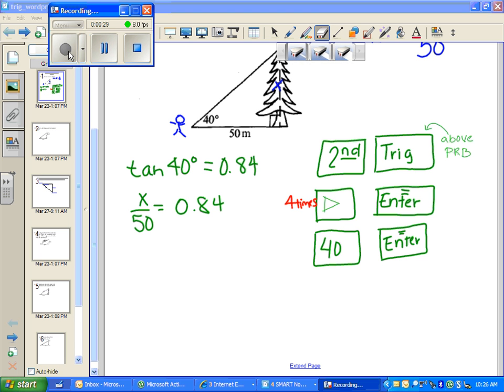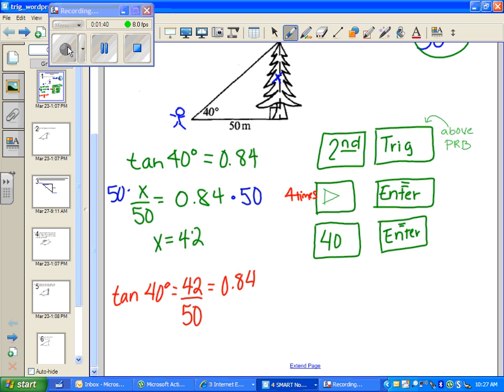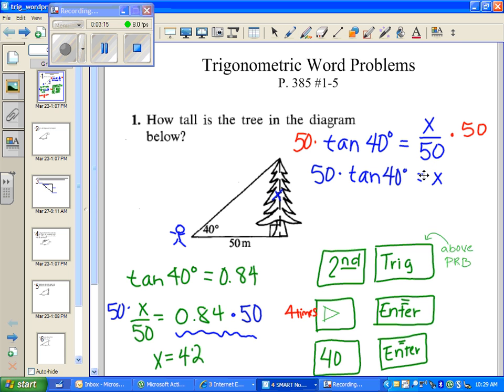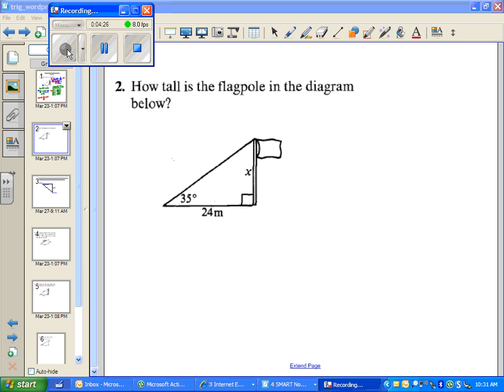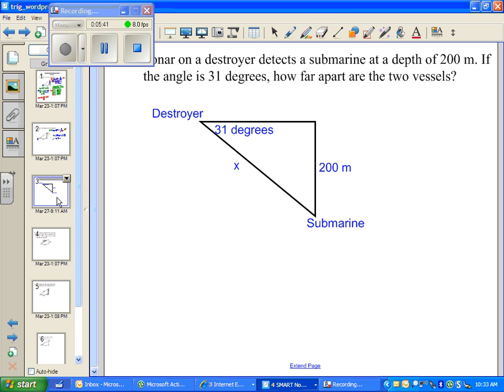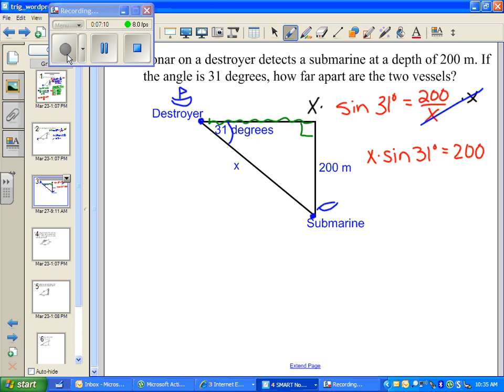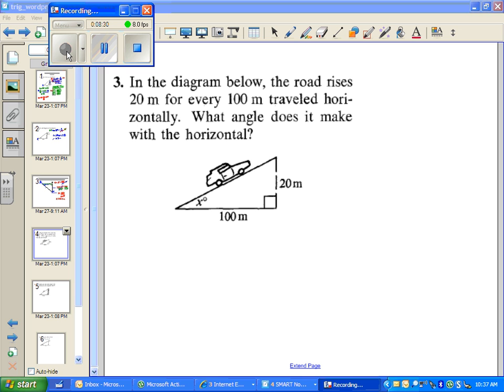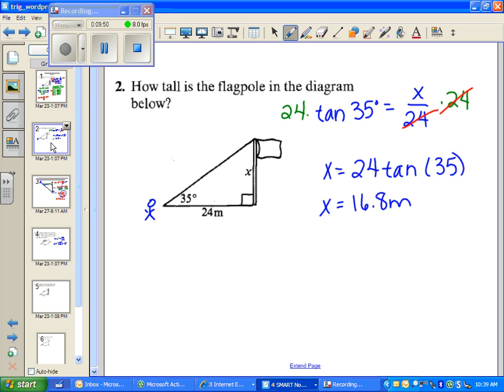trig wordproblems part2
Basic introduction to trig word problems for seventh grade math part 2